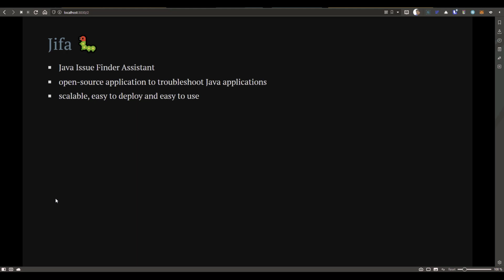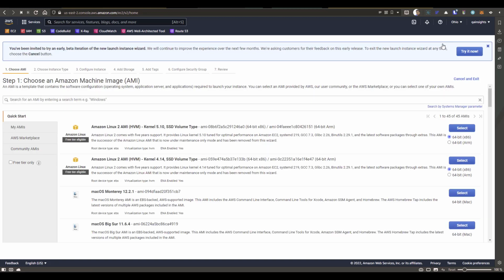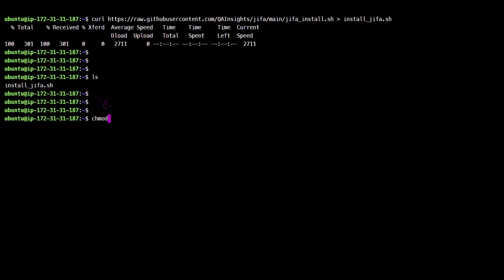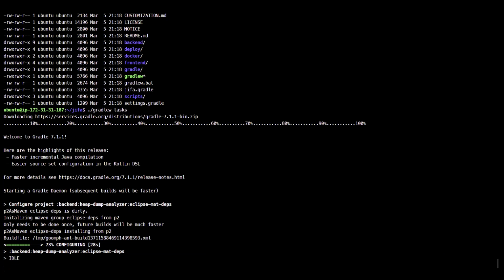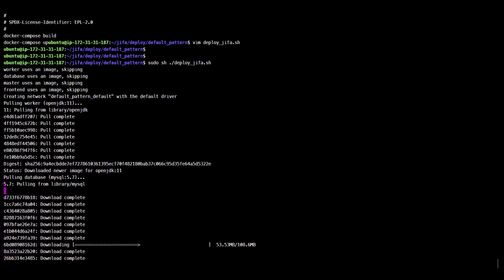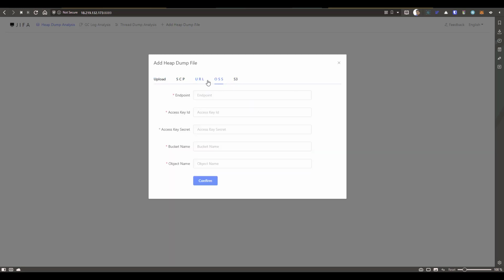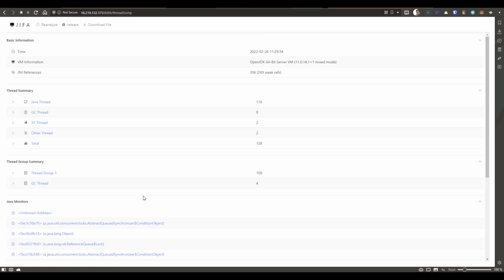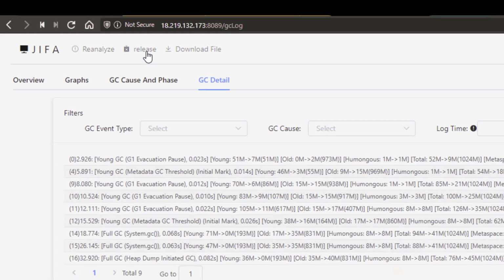Performance Engineering Series - E20 - Eclipse Jifa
In this episode, you will learn about Eclipse Jifa on AWS.